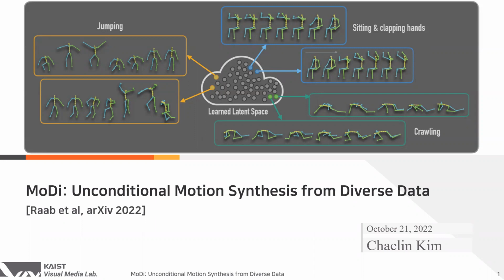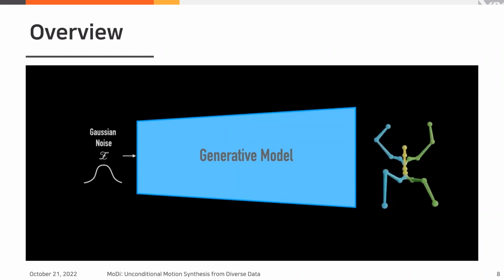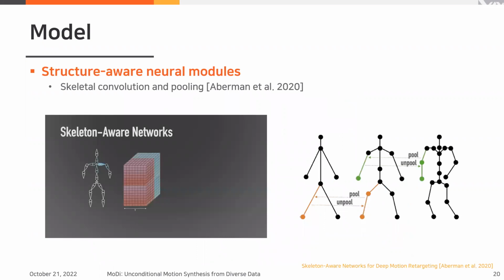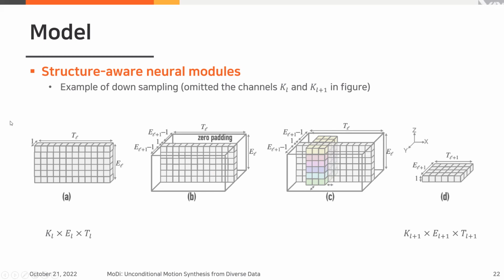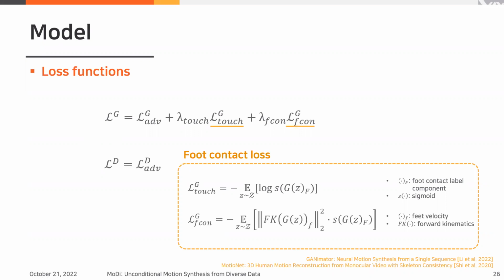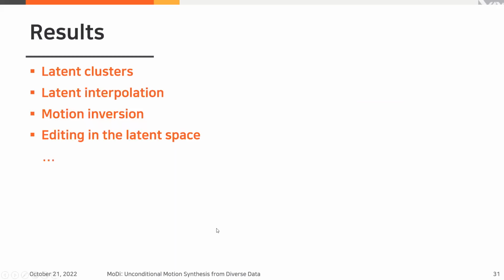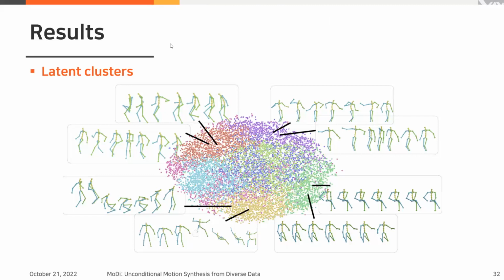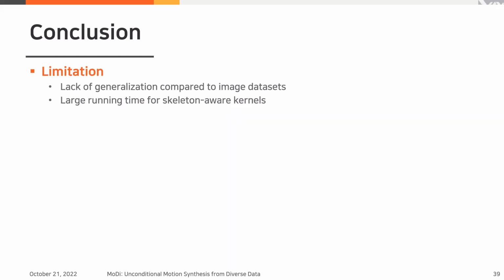[VML Lab Seminar] MoDi: Unconditional Motion Synthesis from Diverse Data (Presenter: KCL)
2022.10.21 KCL